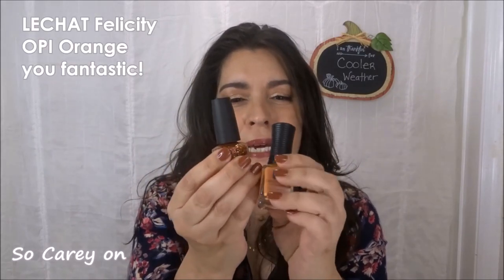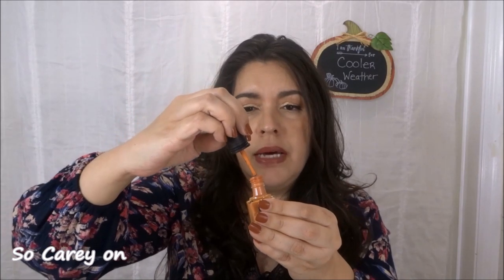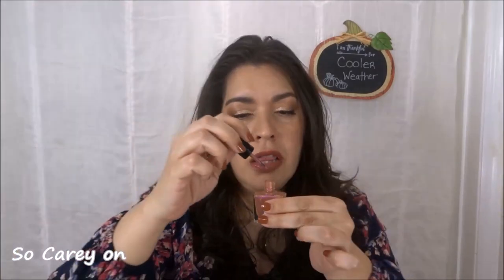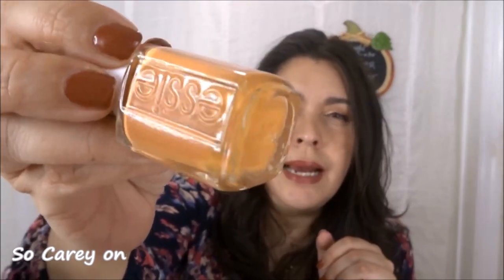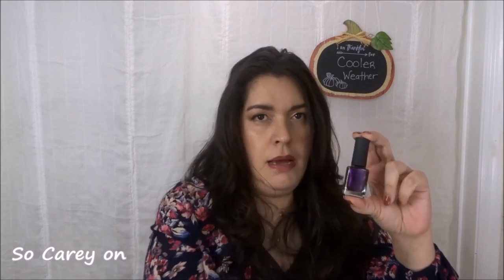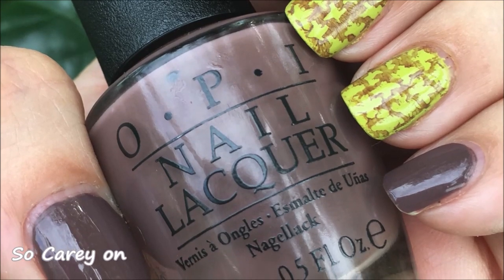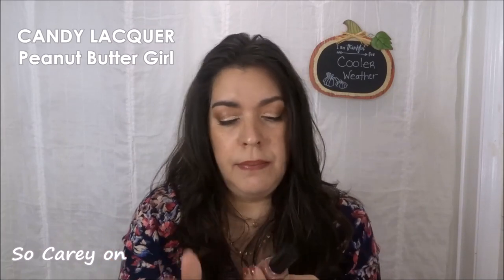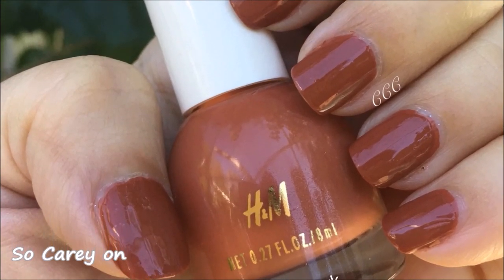Nail Polish Round Up October 2018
Hi!  Thanks so much for stopping by to visit. Let's talk nail polish.  What did I wear in October???

Products Mentioned:

Le Chat in Felicity
Opi Orange you fantastic
Color Club Queen of Speed
Femme Fatale Agrabah
KB Shimmer Pun-King Spice Latte
ESSIE Fall for NYC
KL Polish Yzma
OPI Squeaker of the House
SALLY HANSEN Complete Manicure in Slime Scene
GlitterDaze in Foxy
Candy Lacquer Peanut Butter Girl
H&M Brickwork